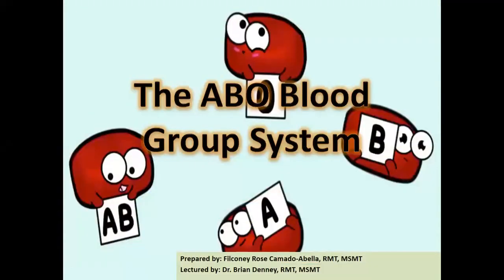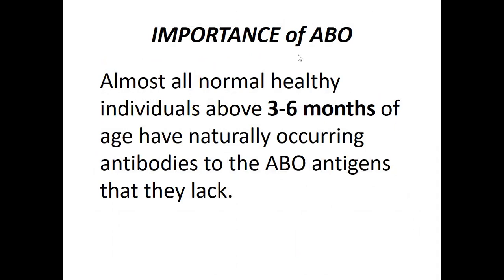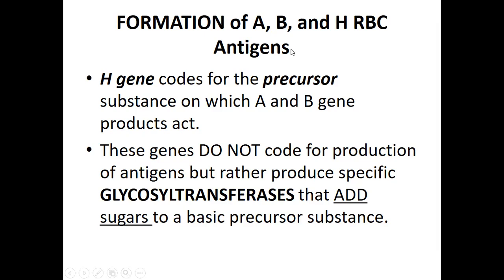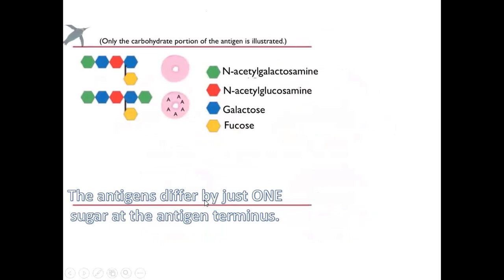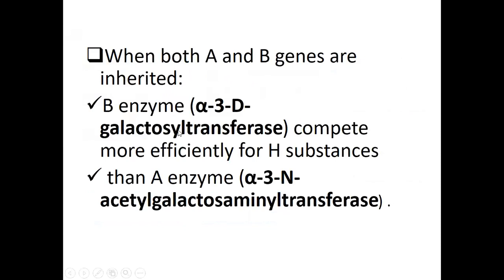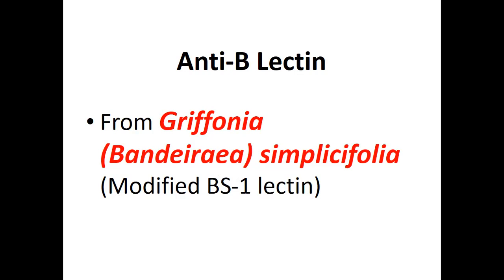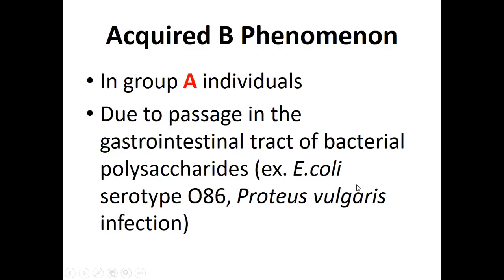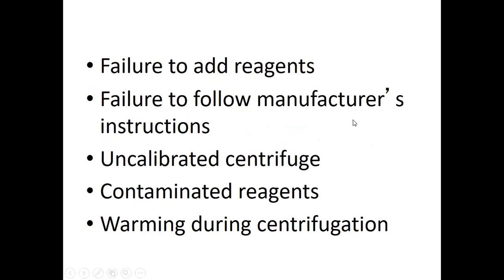ABO BLOOD GROUP LECTURE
This video discusses the basic concepts of the ABO Blood Group System.